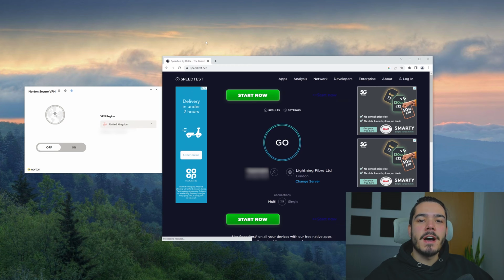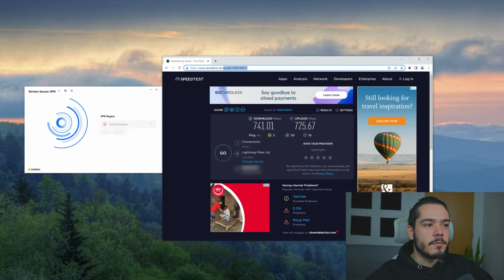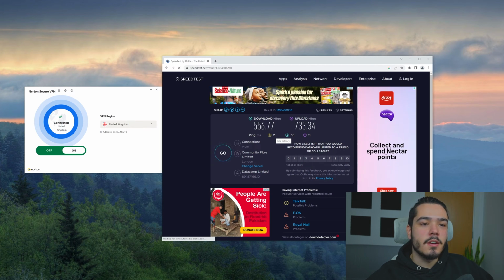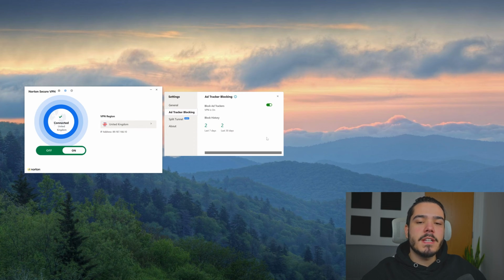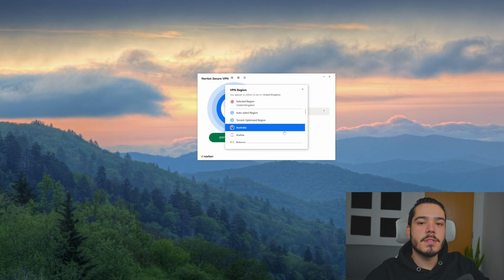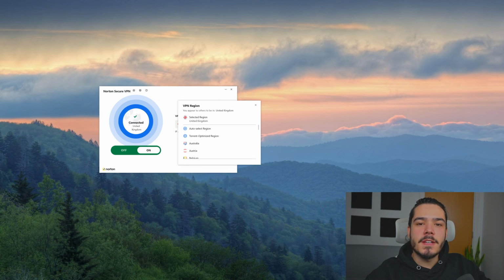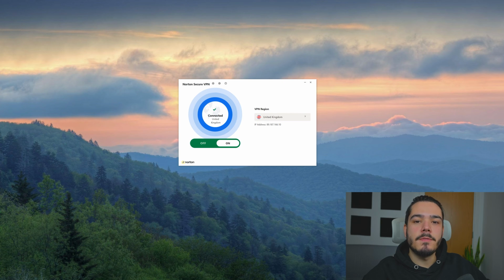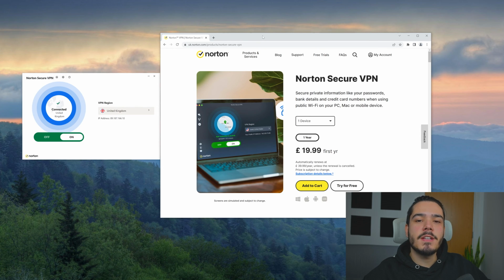Norton VPN Review 2023 | Watch This BEFORE You Buy!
This video I share my Norton VPN Review for 2023.

VPN Prince is viewer supported. This does not influence our opinion, if a product is good we'll tell you, if it's bad you'll also hear about it.

Norton is a well-known name in the sphere of protection, and their VPN offering is no exception. Norton's VPN service is easy to use, with an abundance of features available at an incredibly affordable price. The service utilizes the WireGuard protocol, and apps are available for Windows, Mac, Android, and iOS devices. With Norton's VPN you can connect up to 10 simultaneous devices which makes it ideal for people with multiple computers or family members who need to use the internet securely from their own machines.

The Windows app comes equipped with some handy features such as a kill switch that automatically deactivates your internet connection whenever the VPN connection drops out. It also has split tunneling capabilities which allow you to decide which apps use the secure VPN connection and which don’t. Furthermore, there is built-in ad-, tracker-, and malware blocking functions so you can be sure that your data is safe from prying eyes. All these features come at a surprisingly low price with plans starting at just $4.99/monthly for a single device license - much cheaper than most providers who typically charge anywhere between $10-$13/monthly. There’s also an attractive 14-day money back guarantee on monthly plans and 60 days on annual plans so you can rest assured that if you’re not completely satisfied with the service then you will get your money back easily without any hassle.

In addition to all these attractive features, Norton also supports P2P file sharing via servers located in select countries – perfect for those who want to download large files securely while still keeping their IP address hidden from snoopers! Unfortunately, Norton doesn't offer any way to change protocol types but given the extremely high level of security provided by WireGuard this isn’t really an issue anyway.

Overall Norton provide a great value-for-money solution for anyone looking for an affordable yet reliable VPN service that offers top-notch protection against cyber threats. The ability to connect up to 10 devices simultaneously means that it's perfect for families or groups of friends who all want access to secure internet connections without having to pay extra for additional licenses. Plus, with all the extra features mentioned above such as split tunneling capabilities, built-in ad-, tracker-, and malware blocking functions it makes this one of the most comprehensive packages around - especially when you consider how cheap it really is!

00:00 Intro
00:09 Discounts for Norton VPN
00:27 Norton VPN Speed Test
1:31 Norton VPN Extra Features
2:30 Norton VPN Locations
2:49 Can I use Norton VPN for torrenting?
3:12 Can I use Norton VPN for Netflix streaming?
3:28 Does Norton VPN store logs?
3:37 Is Norton VPN safe?
4:01 Is Norton VPN free?
4:18 Outro